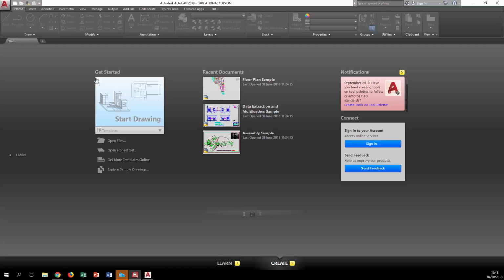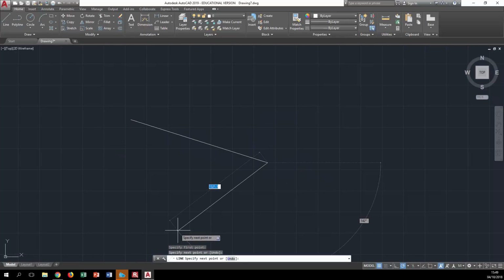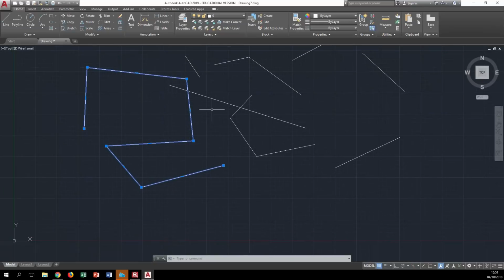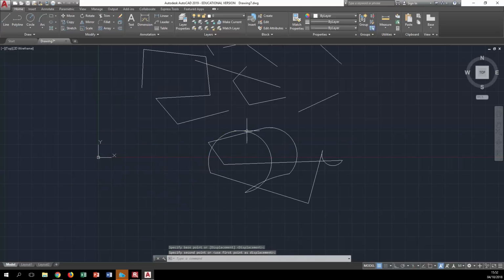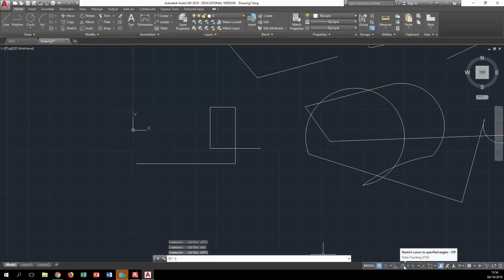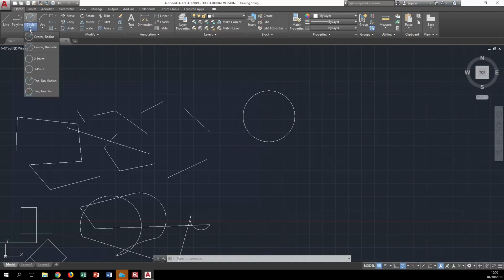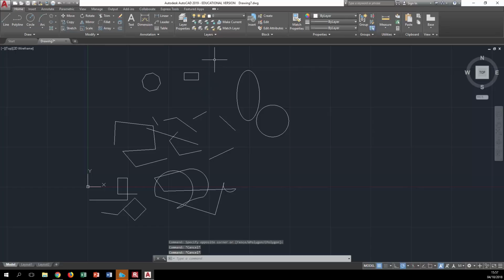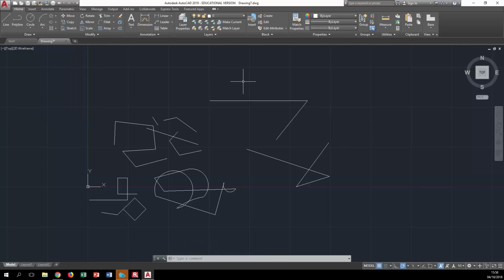U230 AutoCAD 1 Objects